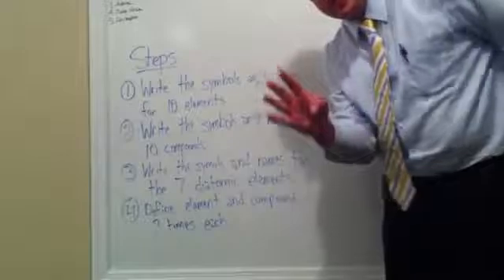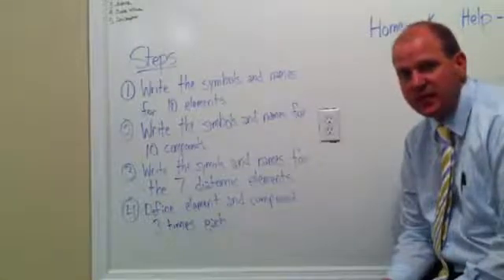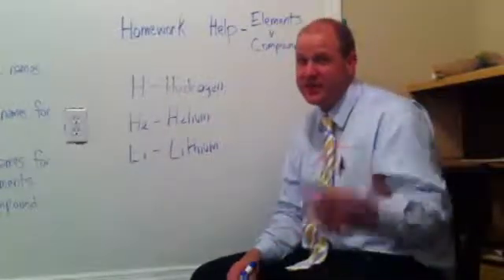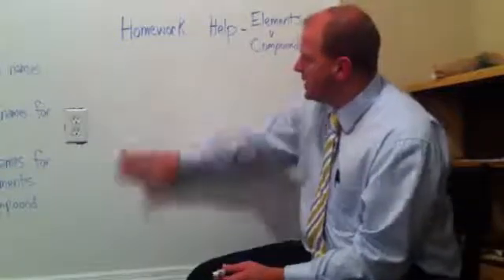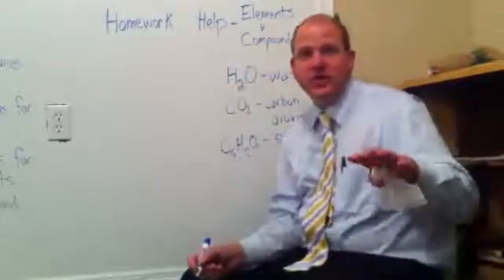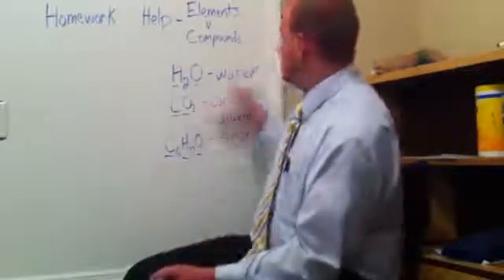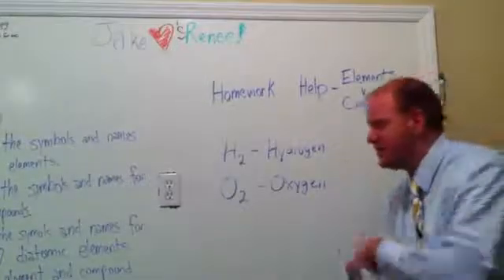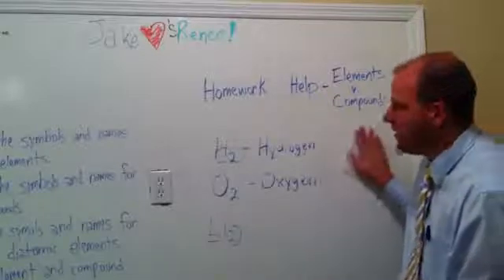Elements v Compounds (homework help)